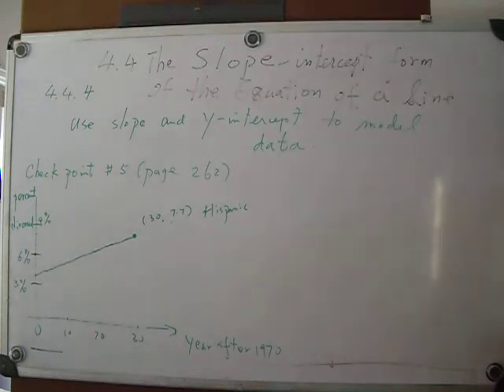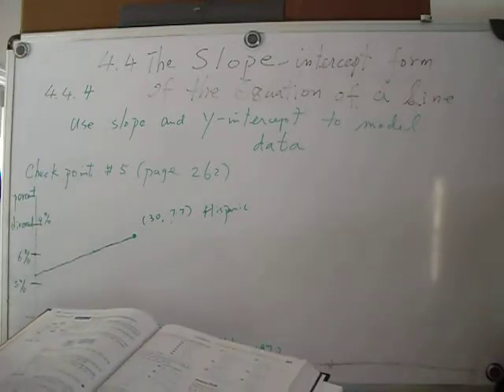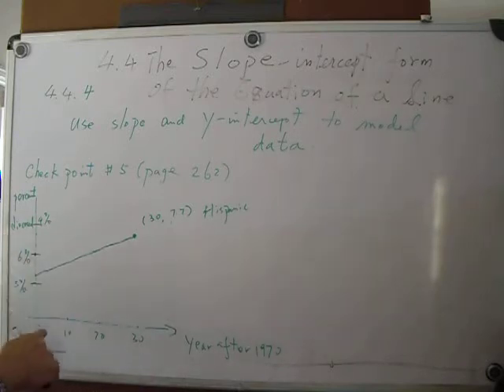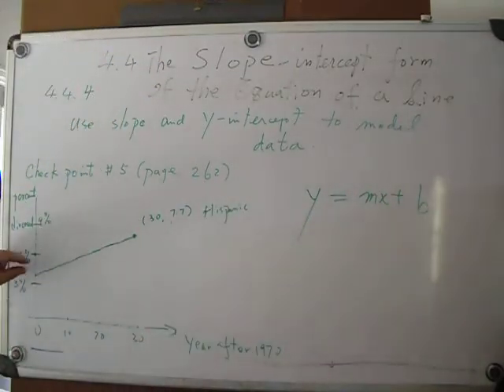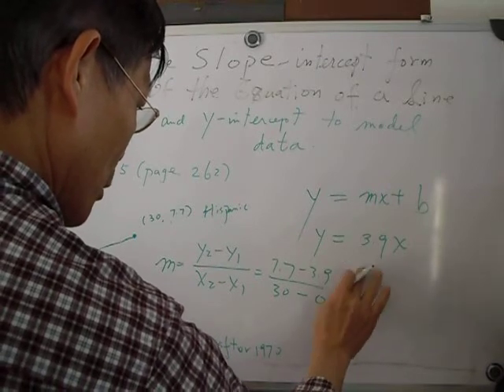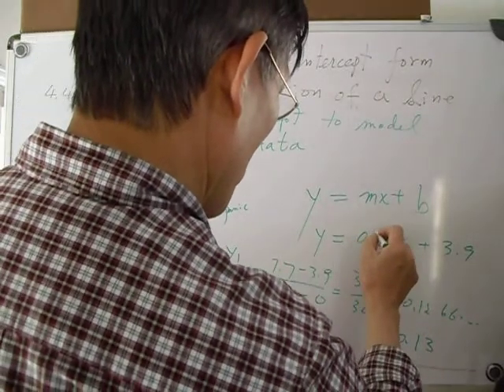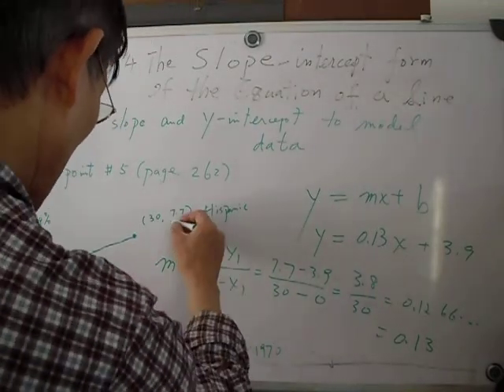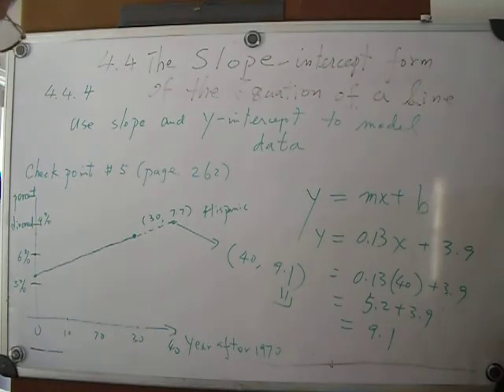4.4.4(Spring-10).AVI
Use slope and y-intercept to model data